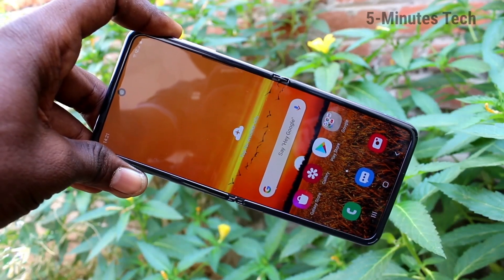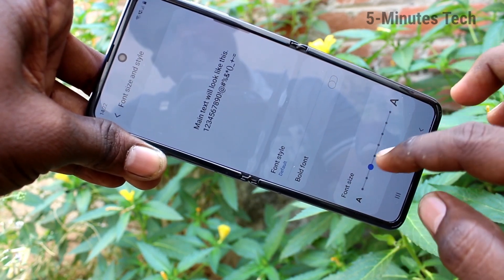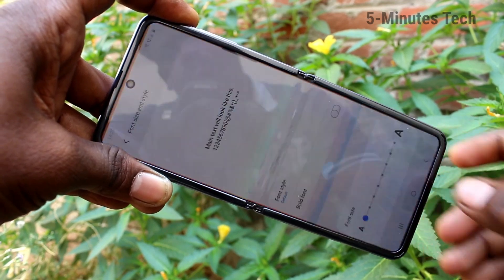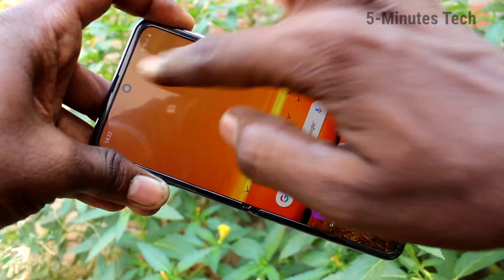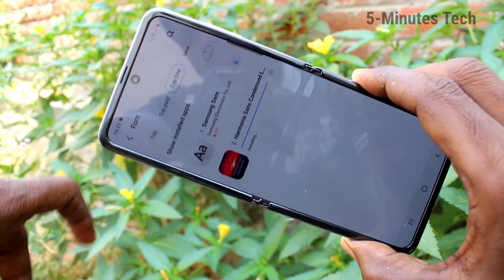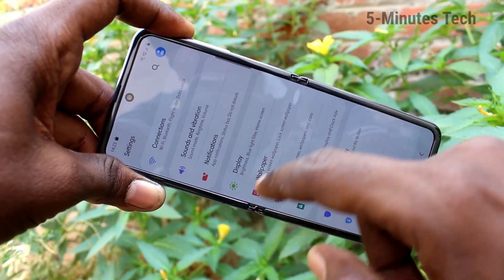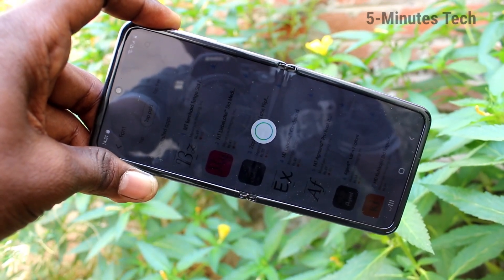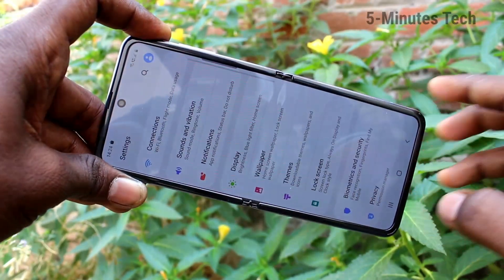How to change font size and font style in Samsung Galaxy Z Flip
Samsung Galaxy Z Flip Font size and font style change settings: Learn here how to change font size and font style in Samsung Galaxy Z Flip smartphone